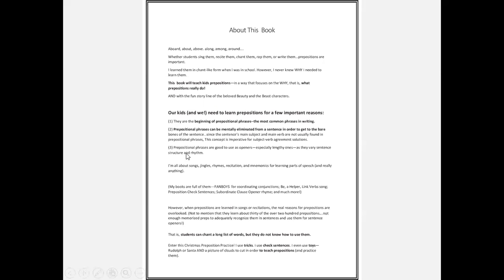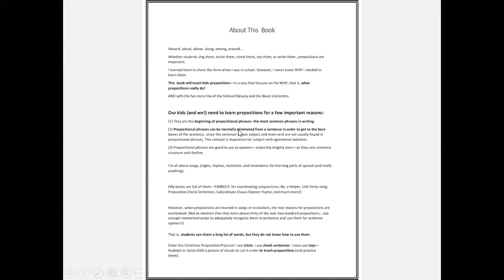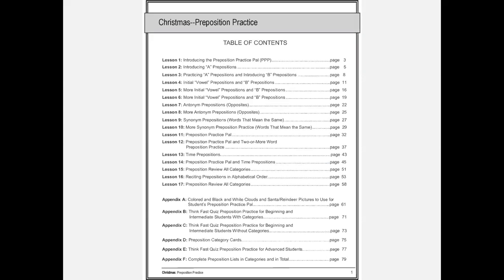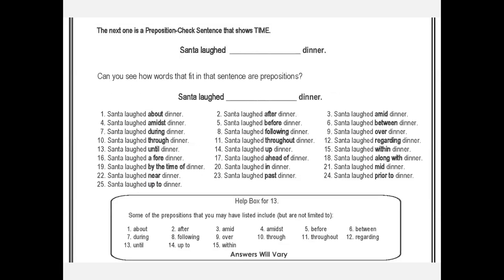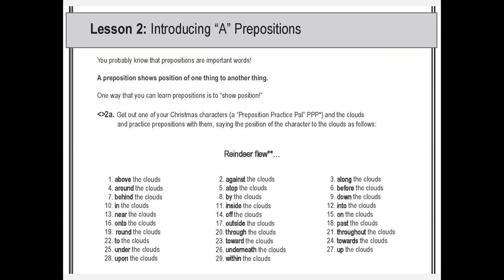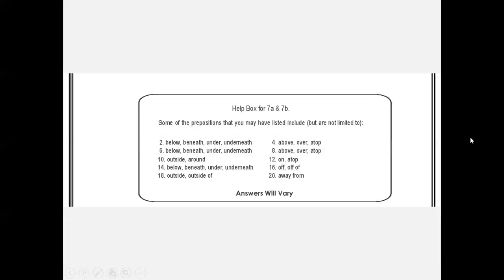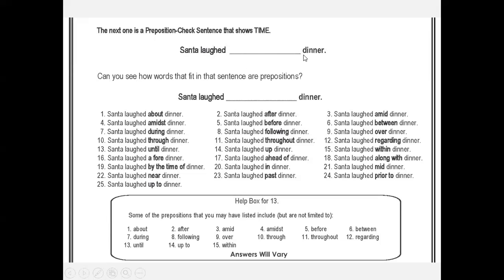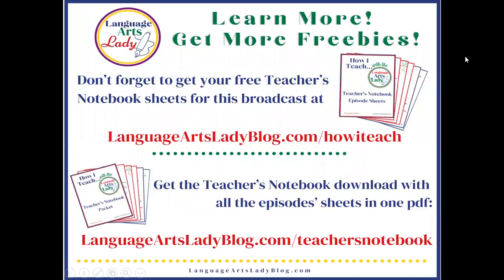Episode #36 How I Teach… 100+ Prepositions by Their Purposes and Within Categories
Welcome to HIT---How I Teach. In this episode, I delve into the concept of a lengthy, thorough, and useful prepositions list for students. Prepositions lists usually consist of a jingle, rhyme, or chant that involves memorizing 20-30 prepositions. When students are taught prepositions lists via this method, they seldom actually know what prepositions are, why they should learn them, what they will do with them once they are learned, and how to write with them.
Enter teaching prepositions by their purpose and within categories! Students can learn 100, 120, 150, or more prepositions rather quickly with this approach.
Here is the run-down on the method of preposition teaching that you will learn in today’s broadcast (and via any of my preposition products

• Prepositions show position (first thing I teach students)
• There are over 200 total prepositions (including those made of other words and those that are also other parts of speech, like up and before,  etc.)
• We learn prepositions because they are the first words in the most common phrase found in sentences: the prepositional phrase.
• When teaching prepositions, teach them through the purpose---using check sentences: The plane flew _____ the clouds, etc.
• These check sentences are the beginning of teaching prepositional phrases (as opposed to just learning a list of prepositions then later learning what they do)
• Once students learn a couple dozen prepositions through a check sentence, apply different categories of prepositions to those check sentences:
o The plane flew ____ the clouds with prepositions that begin with A
o The plane flew ____ the clouds with prepositions that begin with other vowels
o The plane flew _____ the clouds with prepositions that begin with B
o The plane flew _____ the clouds with prepositions that are made of up compound words
o The plane flew _____ the clouds with prepositions that are multi-word
o The plane flew _____ the clouds with prepositions that are opposites
o The plane flew ______ the clouds with prepositions that are synonyms
• After students have a few dozen or more spatial prepositions memorized, move into time prepositions: The pilot laughed ______ the meal (during, after, before, in the middle of, etc.)

It’s all here in this week’s HIT!!! And….you get the full table of contents showing the order I teach, some worksheet pages showing how I lay out the lessons, a freebie at my store with all prepositions listed and some category cards for students to have at their fingertips, and more!

My sixty students (online and live) learn 100 prepositions using this method—and yours can too!

Of course, just like every lesson in my one-month downloadable books and my one-semester Meaningful Composition books, this one also has the invaluable sample lessons and lists.

Note: This lesson came from Christmas Preposition Pack, a 100-page downloadable book filled with the types of lessons described in this broadcast---and seventeen assignments for your students!